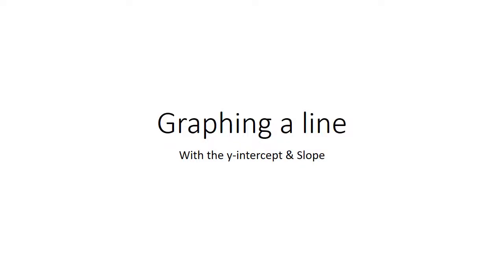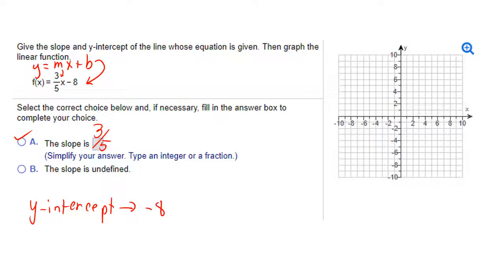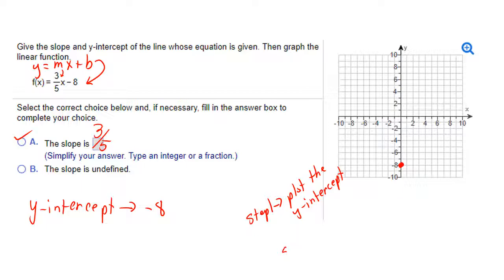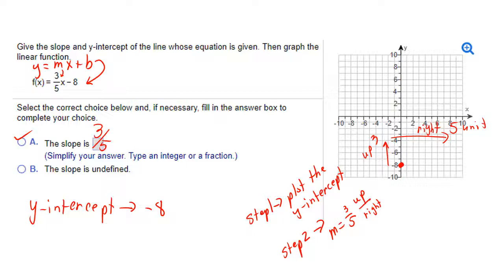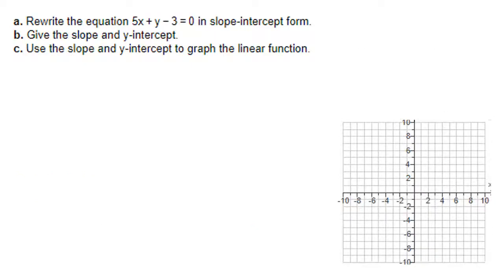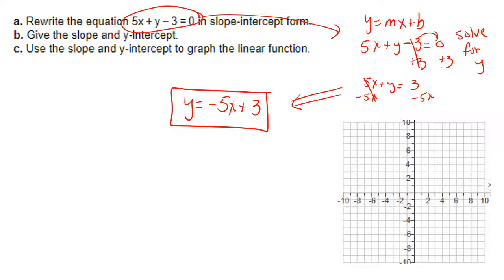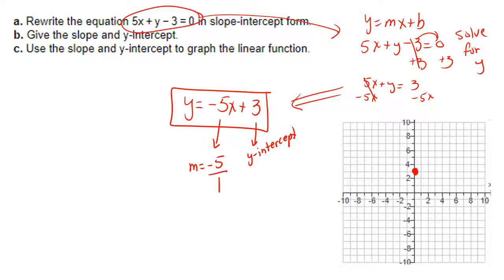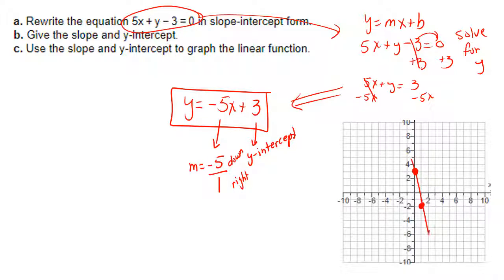Graphing a line with slope & y intercept